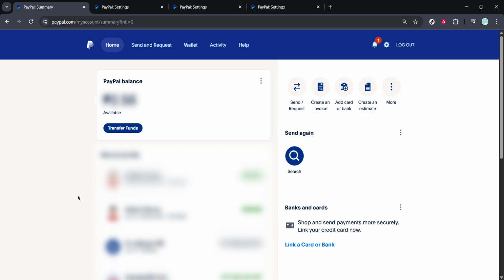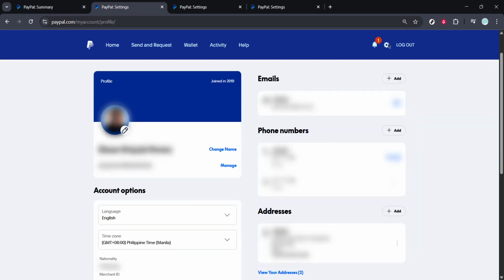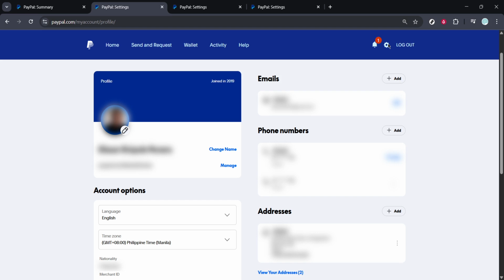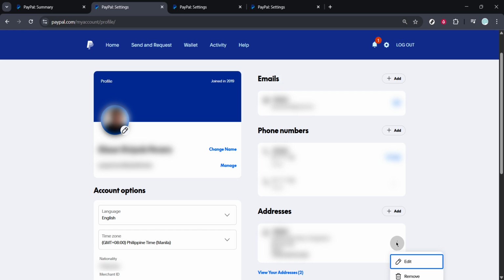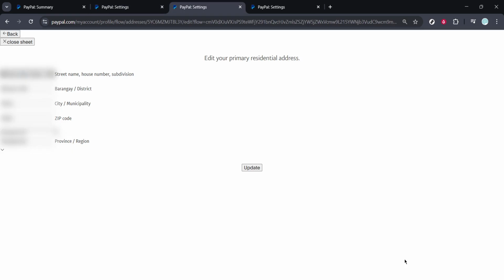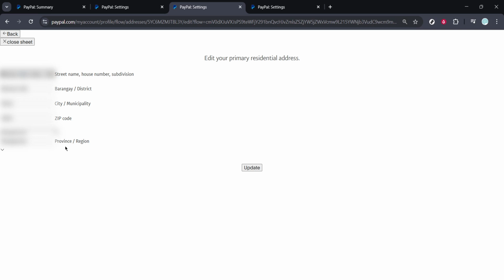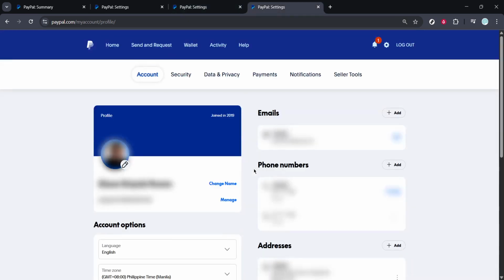How To Edit Your Billing Address In PayPal (Updated 2026)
In this video, we discuss how to edit paypal billing information and update paypal address details for your linked cards. We cover account management paypal and figma paypal billing settings to ensure your primary address paypal is accurate for future transactions.

00:00 Intro
00:32 Log in and find the settings icon
01:05 Find the personal information or profile section
01:18 Locate and click the three-dotted line icon next to the address
01:54 Select ""Edit"" to open the form
02:03 Update your address and save changes
02:33 Conclusion